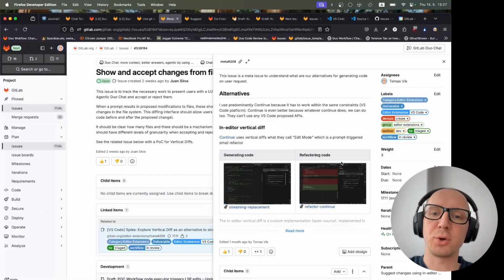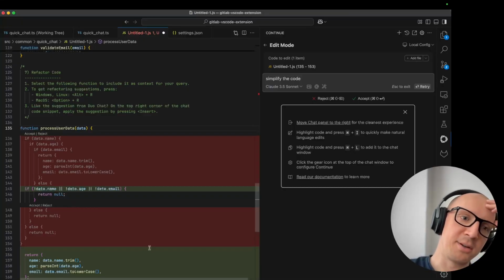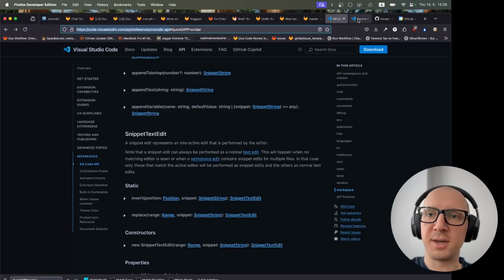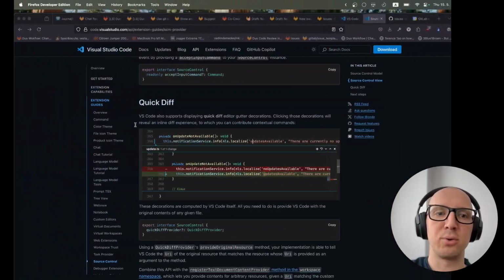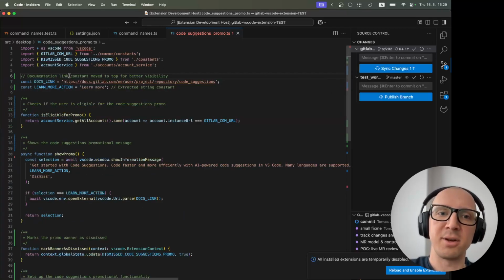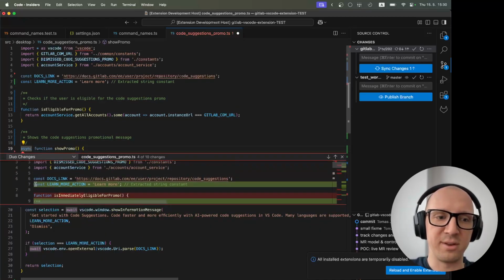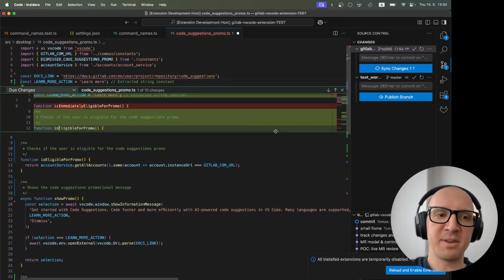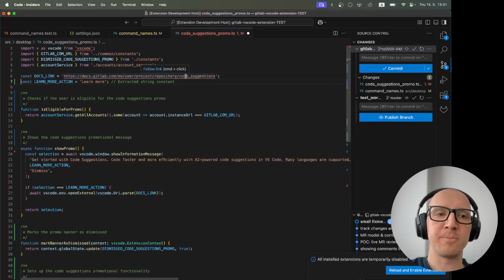2025-05-15 VS Code QuickDiff as a Vertical Diff alternative